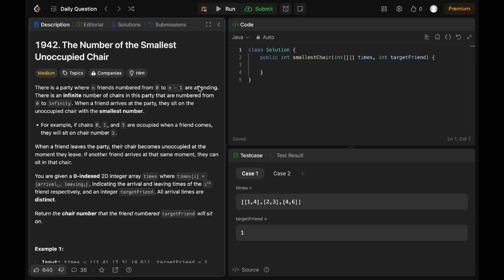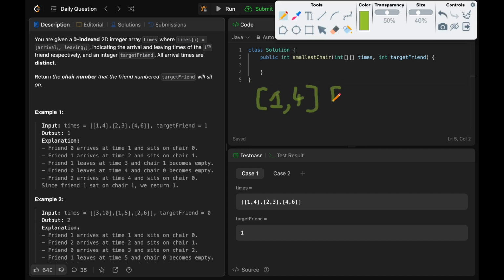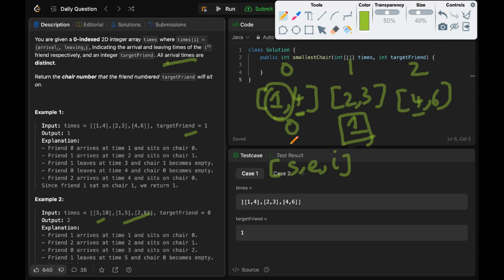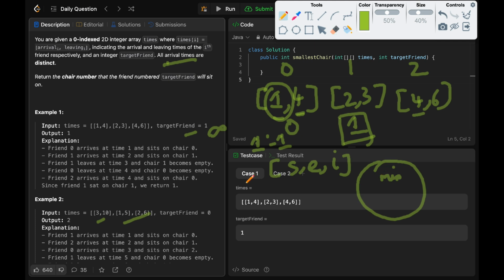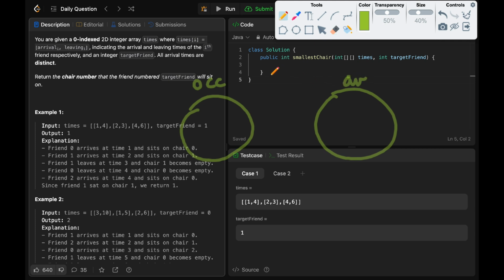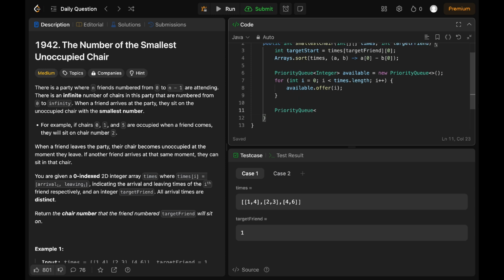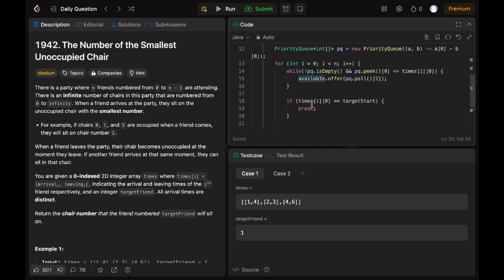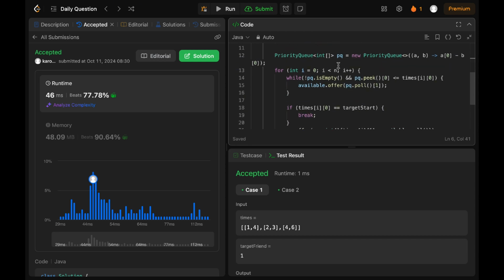The Number of the Smallest Unoccupied Chair - Leetcode 1942 - Java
There is a party where n friends numbered from 0 to n - 1 are attending. There is an infinite number of chairs in this party that are numbered from 0 to infinity. When a friend arrives at the party, they sit on the unoccupied chair with the smallest number.

For example, if chairs 0, 1, and 5 are occupied when a friend comes, they will sit on chair number 2.
When a friend leaves the party, their chair becomes unoccupied at the moment they leave. If another friend arrives at that same moment, they can sit in that chair.

You are given a 0-indexed 2D integer array times where times[i] = [arrivali, leavingi], indicating the arrival and leaving times of the ith friend respectively, and an integer targetFriend. All arrival times are distinct.

Return the chair number that the friend numbered targetFriend will sit on.